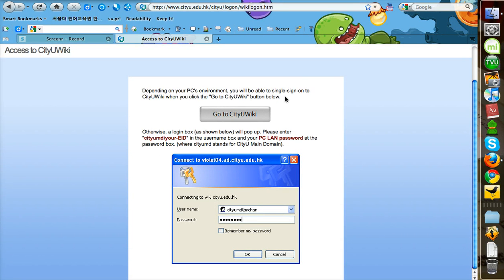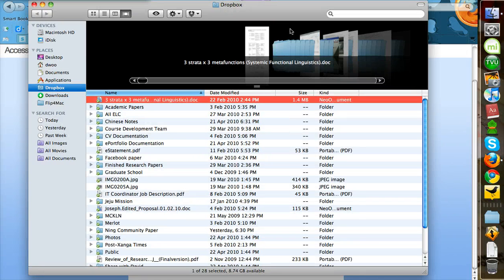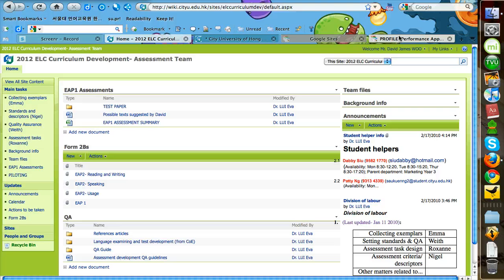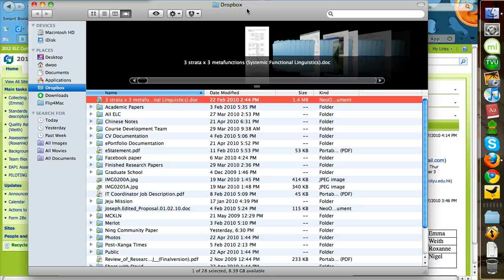Wikis versus Dropbox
Wikis vs. Dropbox: why colleagues do not adopt new technologies; and how familiarity always wins!